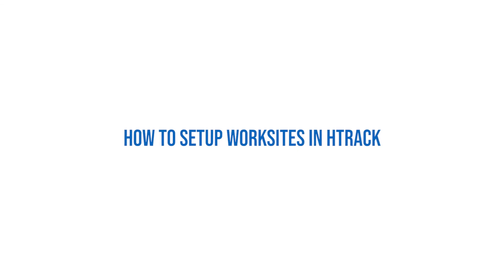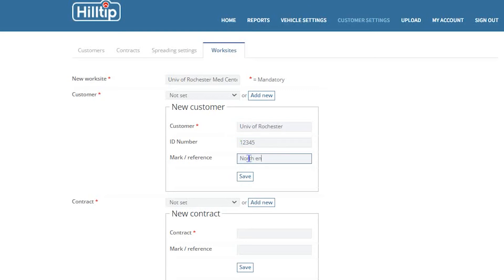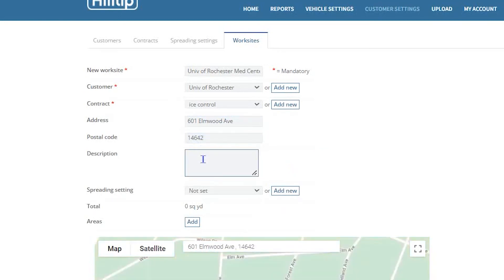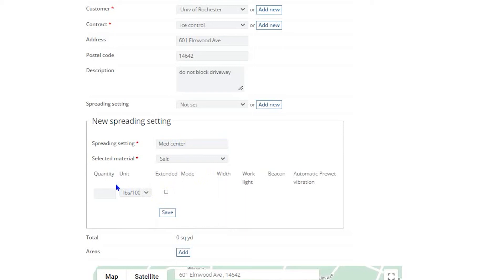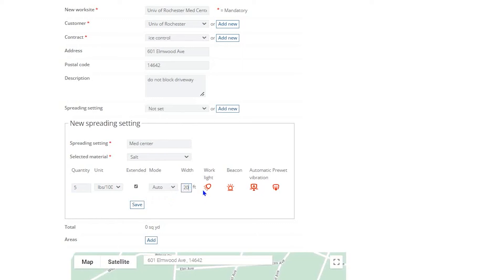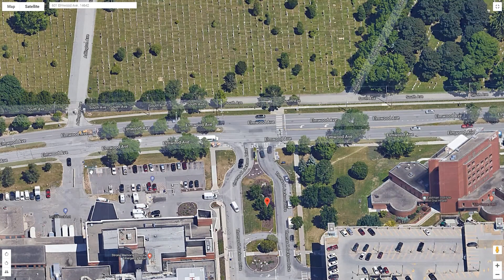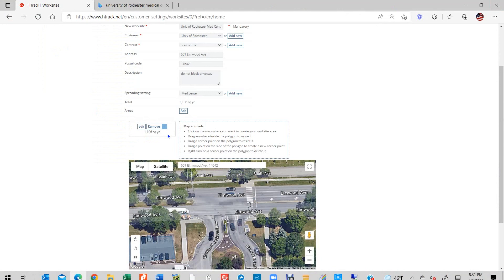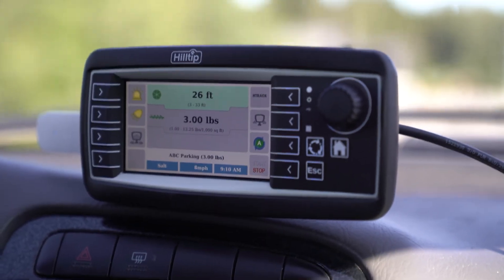How To Setup Worksites in Hilltip HTrack™ (Part 3)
US and FOREIGN PATENTS PENDING